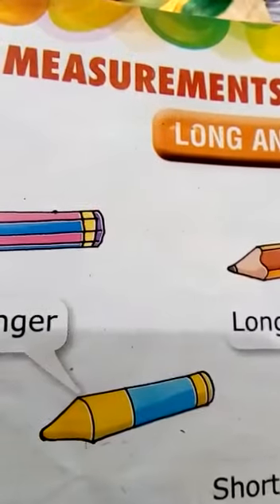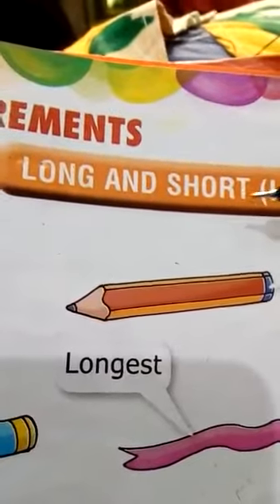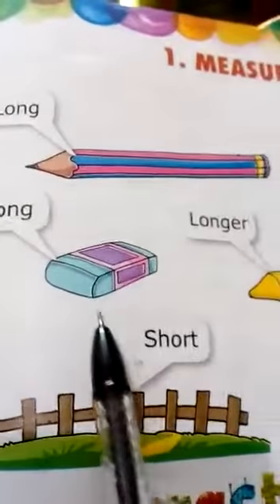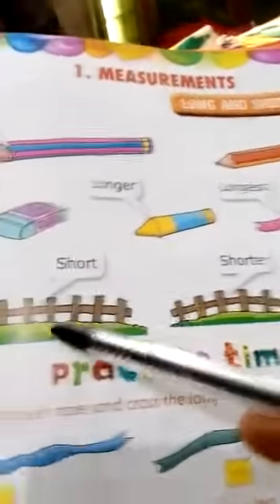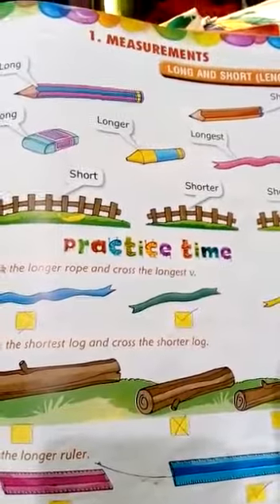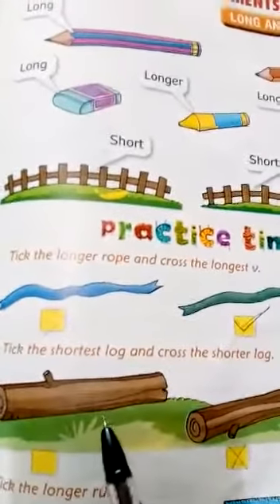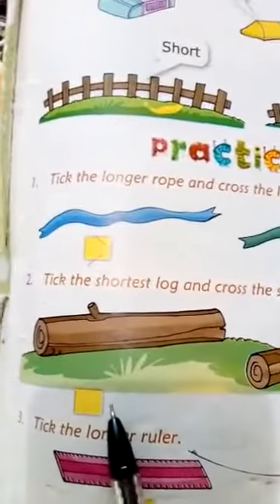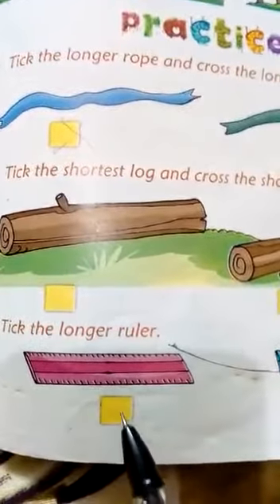UKG Math Long and Short 1